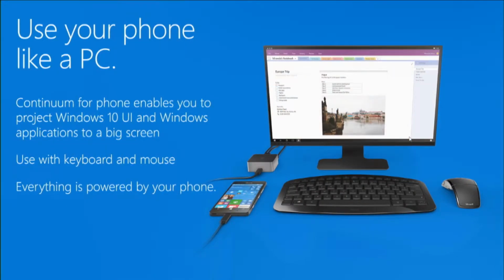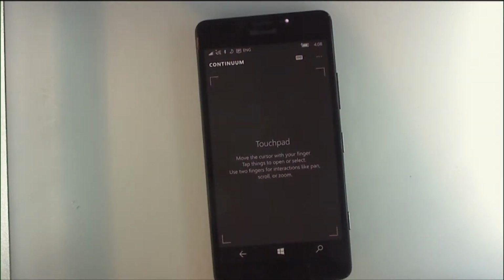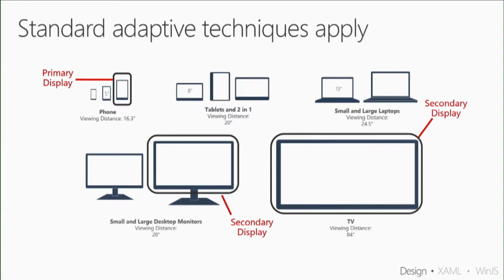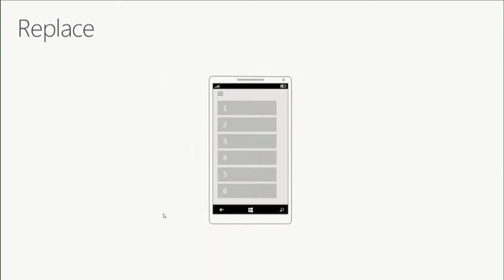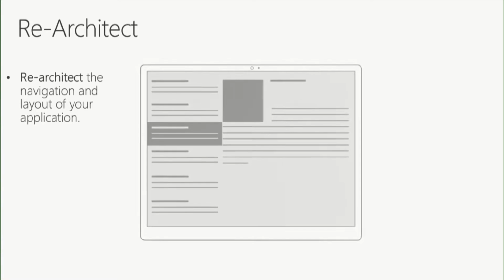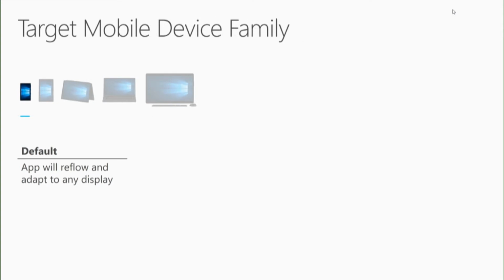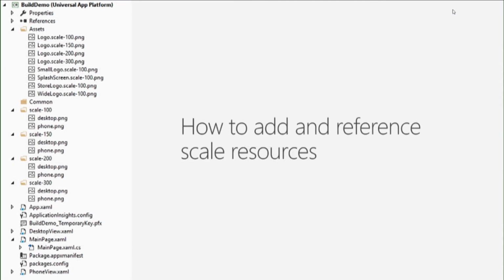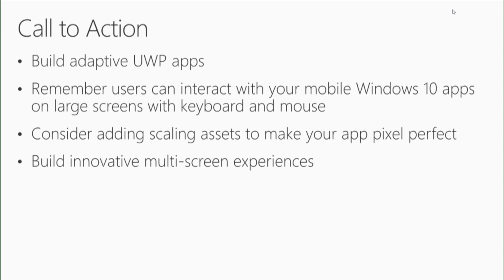Microsoft Ignite 2016 Optimize Windows apps across screens with Continuum for phone